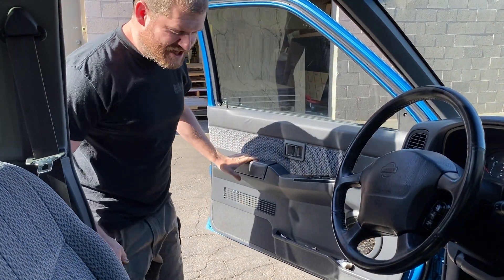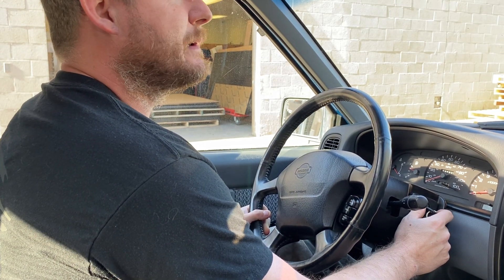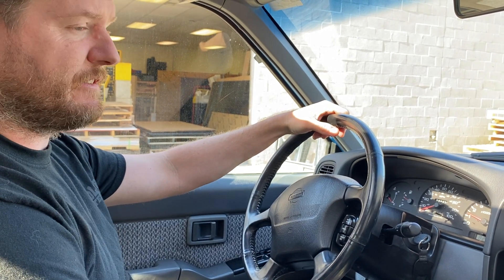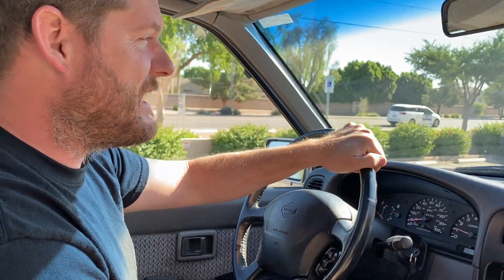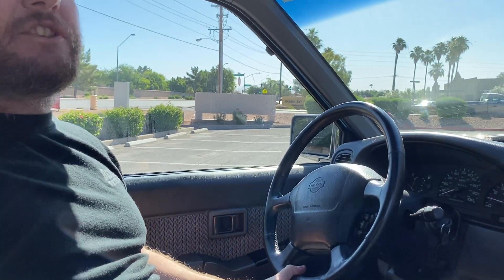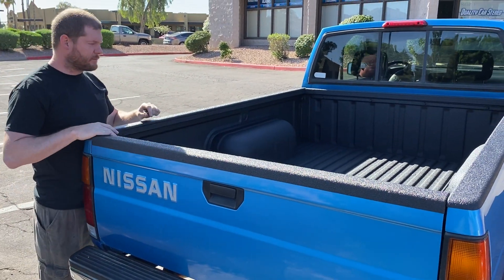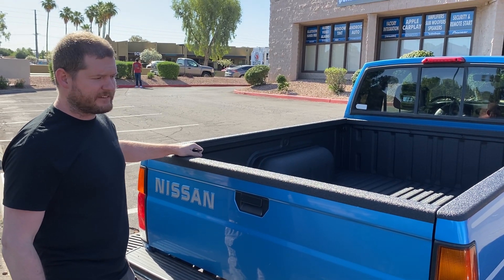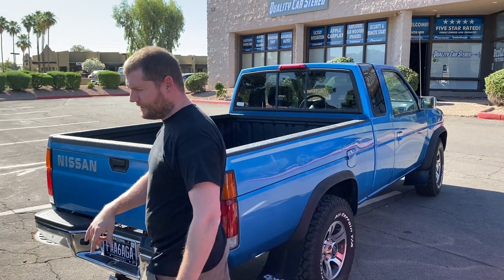1996 Nissan Truck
The cleanest Nissan Hardbody to ever come through the shop.